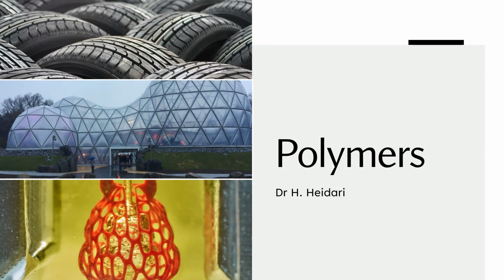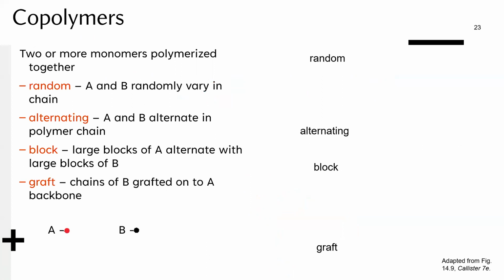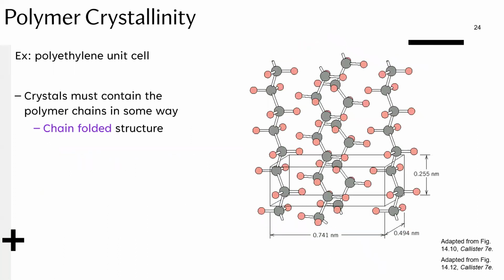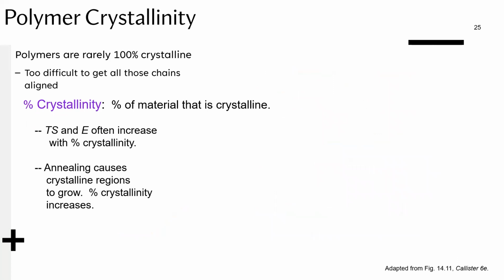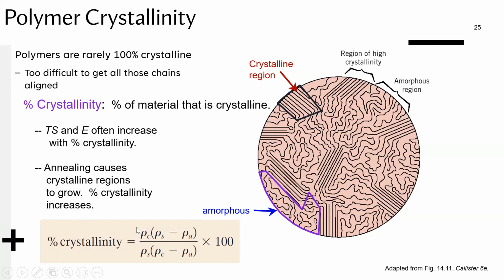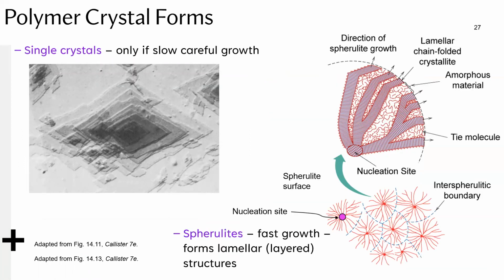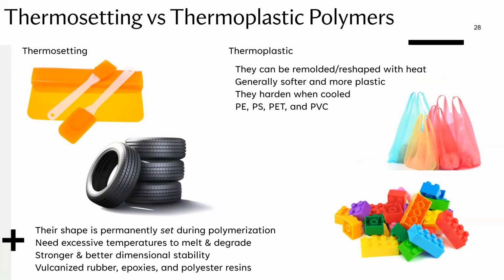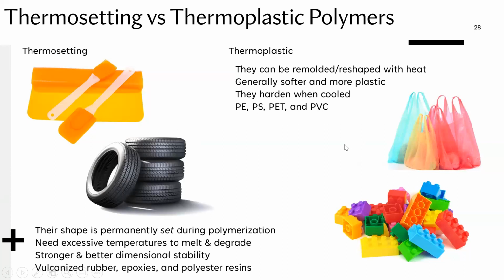QMUL EMS430U - Polymer Structures Lecture 3